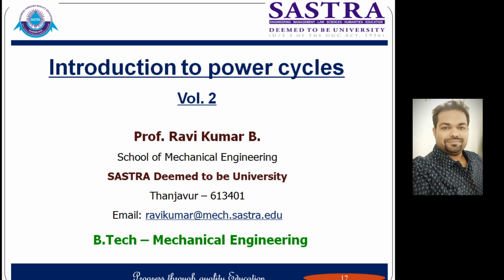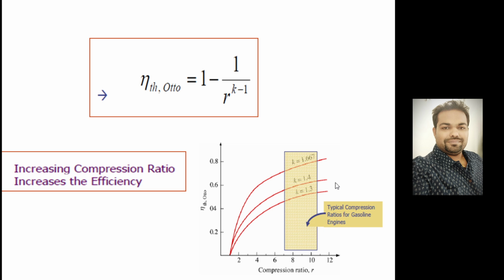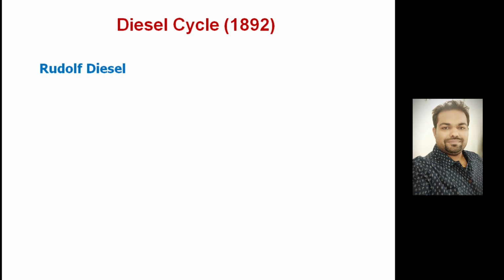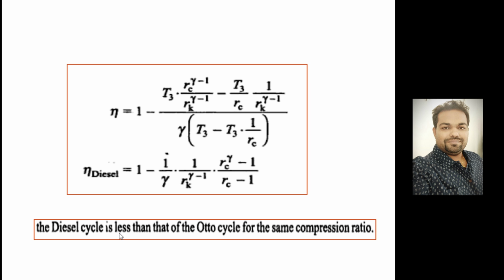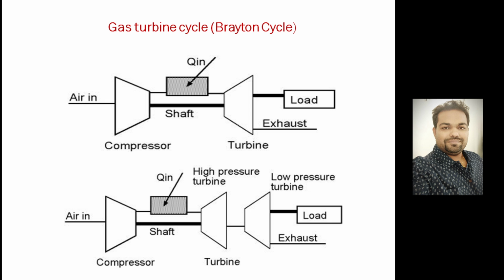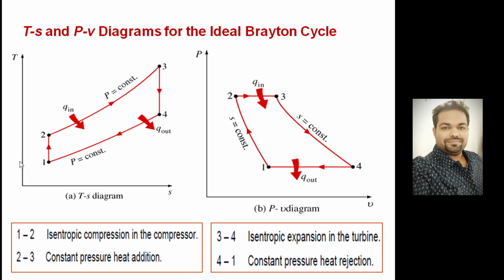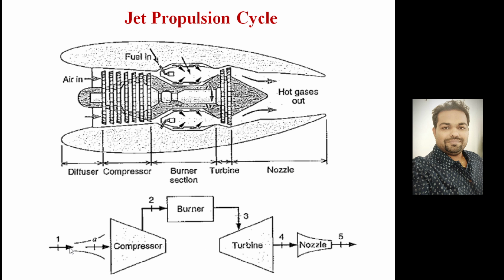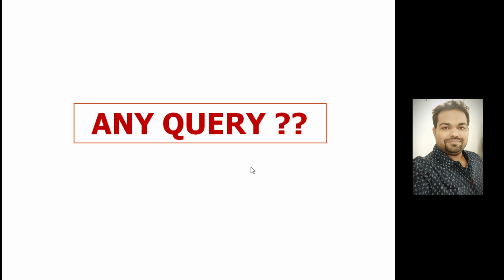Introduction to power cycles Vol.2 //Diesel cycle// Brayton cycle// Jet Propulsion Cycle//Ravi Kumar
- The concept of Diesel Cycle, Dual cycle, Pre-ignition nad detonation
- Brayton cycle
- Jet Propulsion cycle
3. Tutorials on Work transfer / PdV work 4. Why does heat always flow from hot region to low region? 5. Introduction to Thermodynamic temperature scales